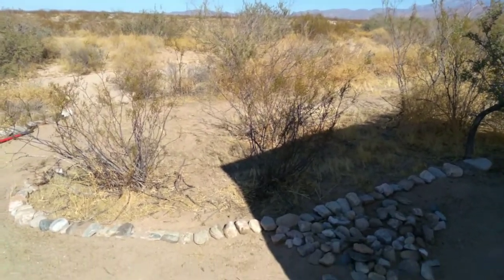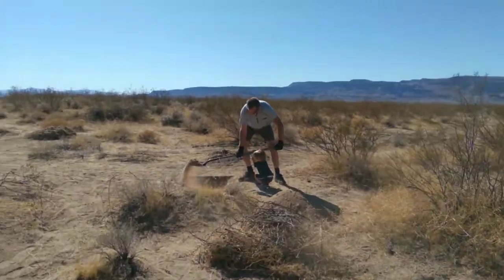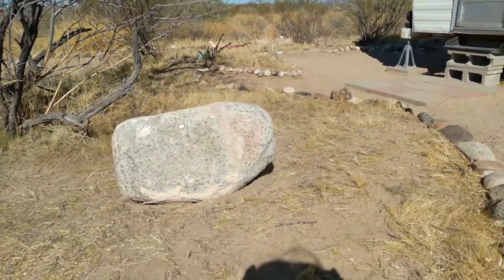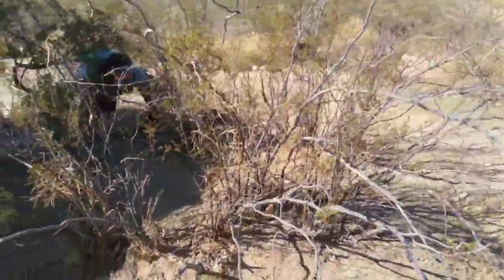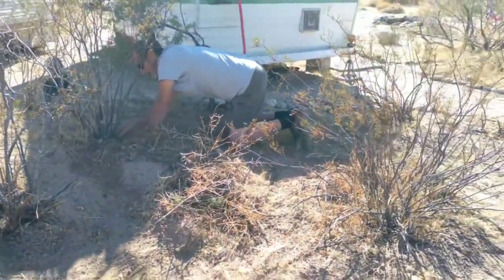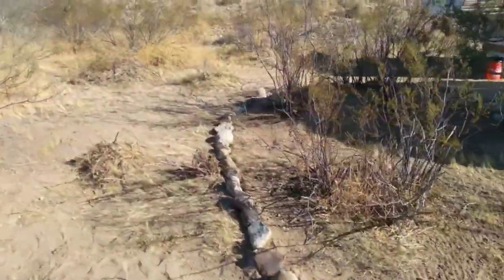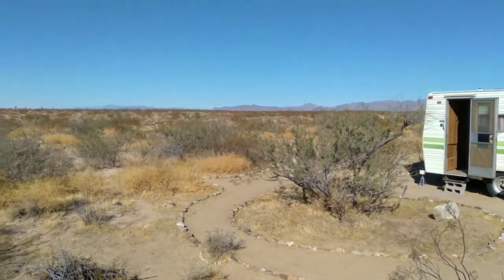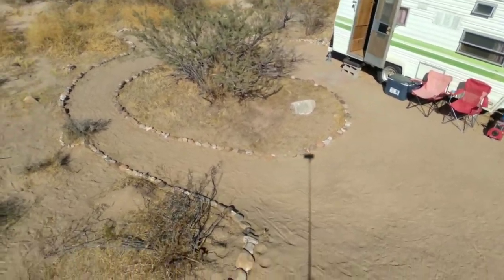Offgrid Desert RV Life Vlog 5